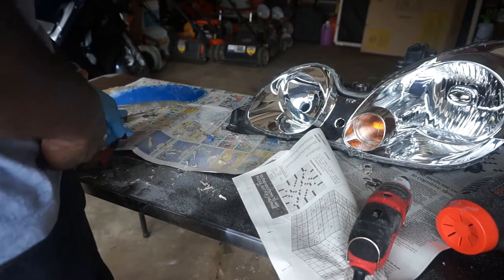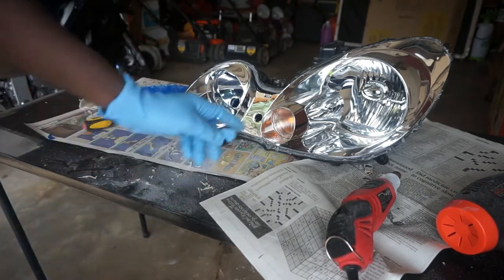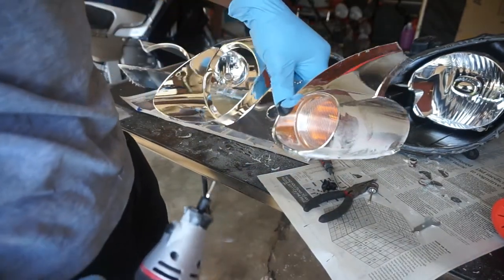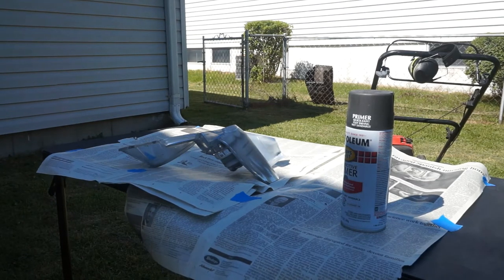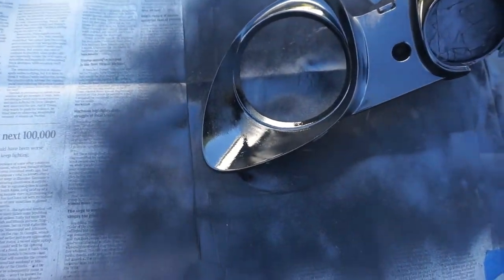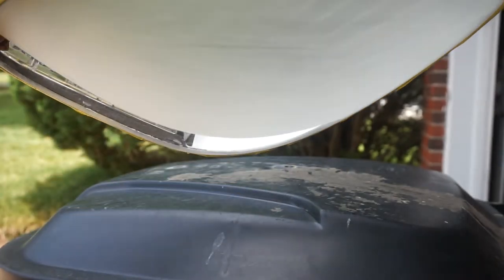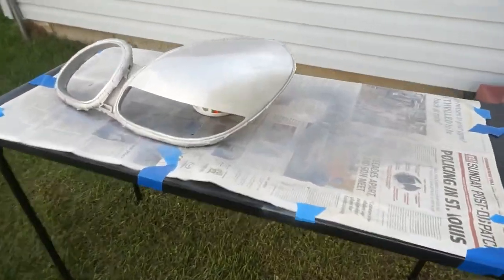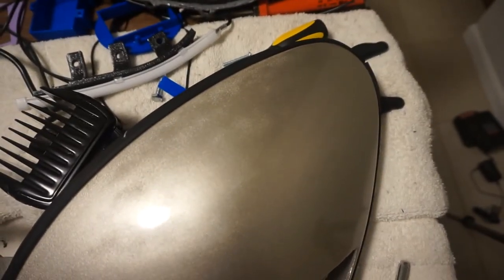Custom Cyber Headlight Build for Lexus GS300/GS400: Part 2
Modify at your own risk.
Second video showing how I customize a factory headlight using some 3D printing and retro fitting LED lights. This video goes over where i cut the chrome bezel as well as painting the bezel and the lens.
Oem base coat was used followed by an activated 2k clear coat.